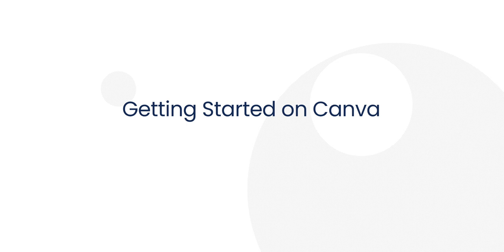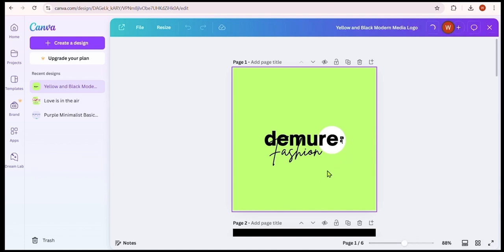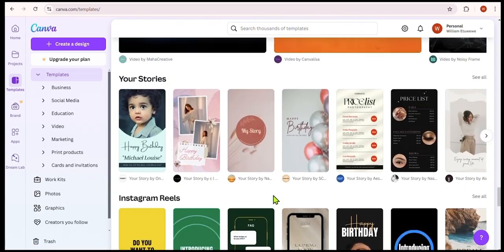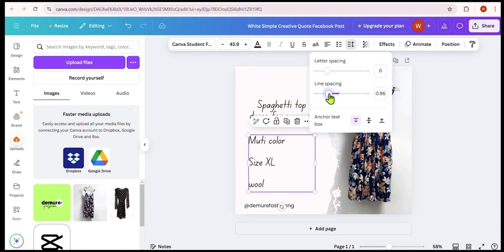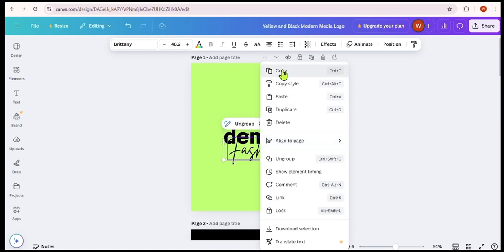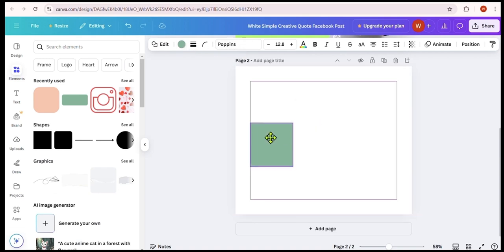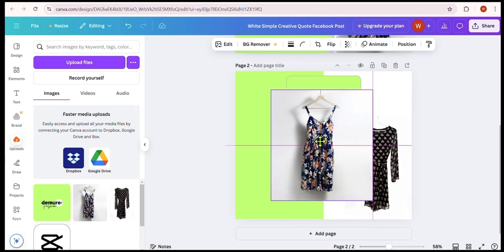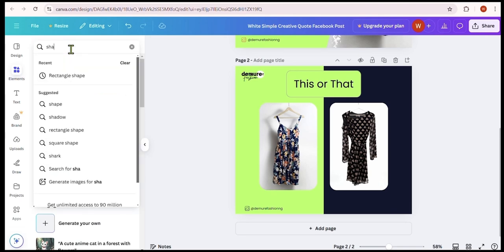Digital Marketing Mastery: Getting Started on Canva | Canva Tutorial for Beginners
New to Canva and ready to design stunning content that promotes your business or personal brand? In this beginner-friendly tutorial, I’m showing you how to use Canva from scratch—even if you’ve never designed anything before!

📌 Whether you’re a small business owner, content creator, or new social media manager, this video will teach you how to:
• Sign up and navigate the Canva dashboard
• Create your first design (step-by-step)
• Use templates to brand your business professionally
• Choose the right visuals, fonts, and colors for your audience
• Design content for Instagram, Pinterest, Facebook & more
• Build a consistent, branded look across all your platforms

This video is designed specifically for beginners who want to use Canva to build brand identity, create scroll-stopping content, and market their products or services online—whether you’re using Canva Free or Canva Pro.

You’ll also learn tips on:
✔ Designing digital products for passive income
✔ Removing image backgrounds in Canva

📥 Want to Learn more? Drop a comment with what you’d love to learn next!